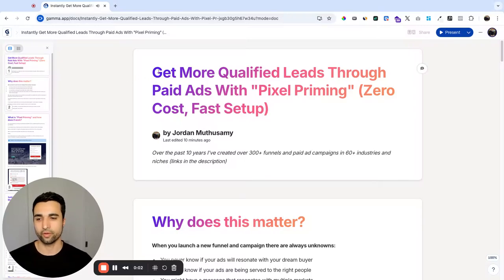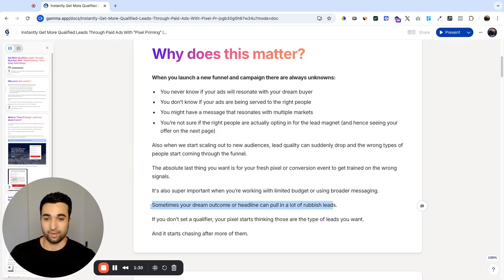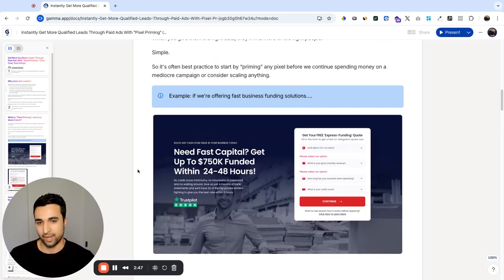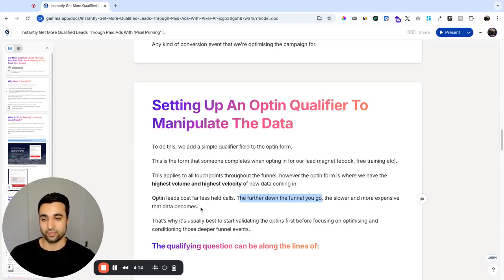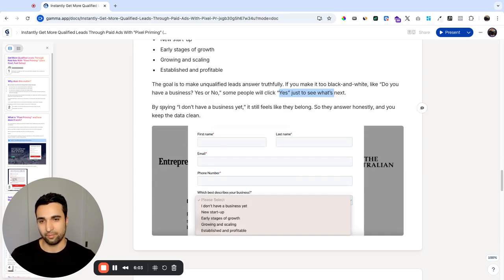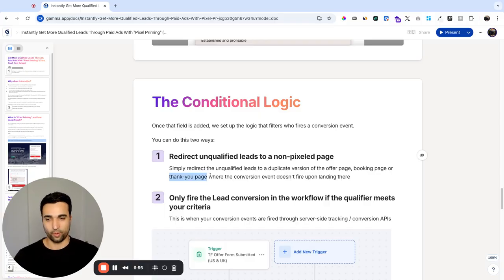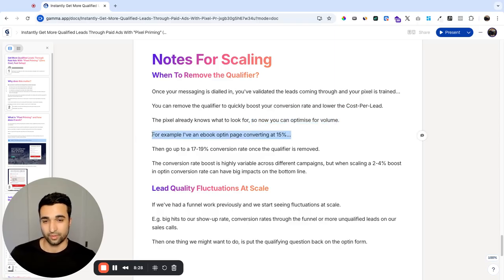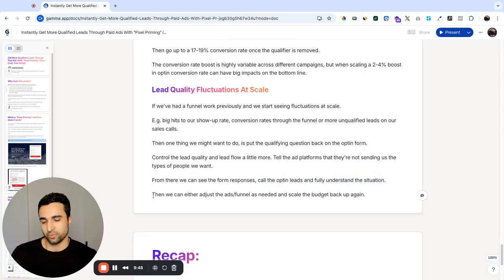Get More Qualified Leads Through Paid Ads With This Quick Hack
Boost lead quality through paid advertising campaigns and sales funnels with this simple but effective technique. Get more qualified leads booking in for sales calls, appointments and demos.